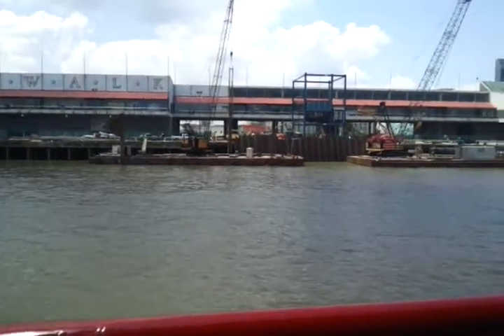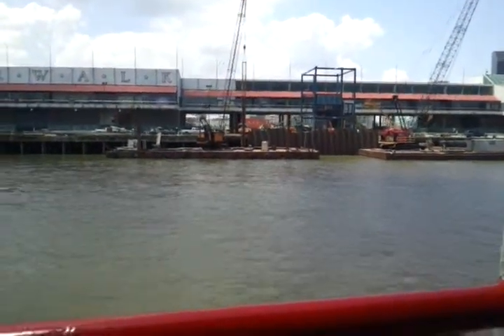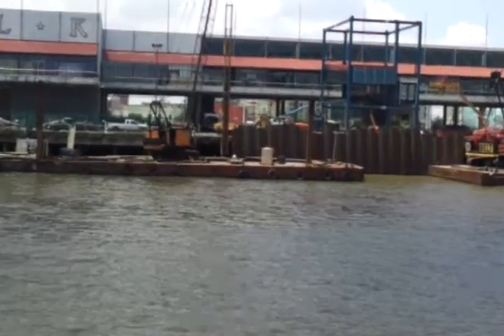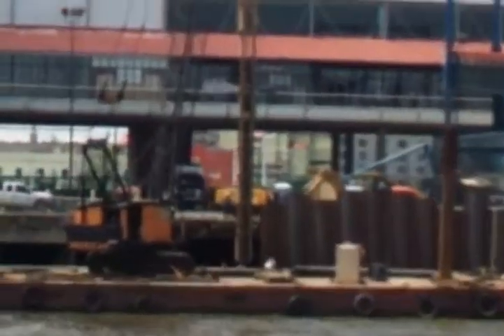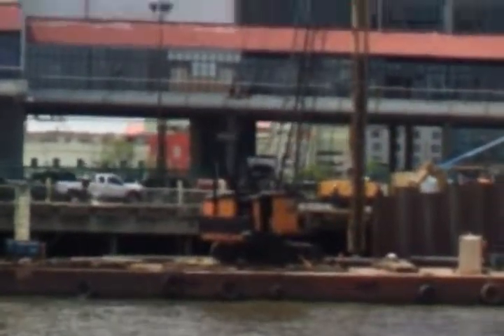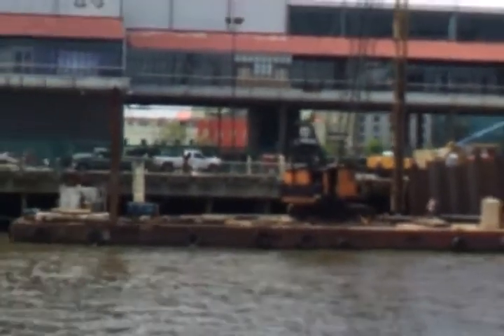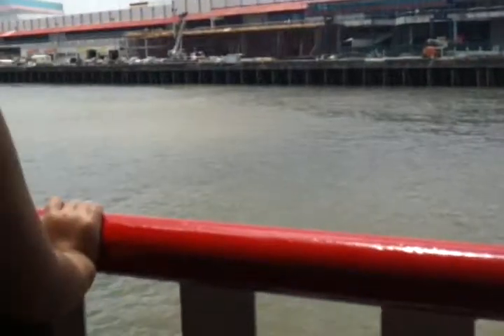Marisa can't help but move to the beat of any drum...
We were aboard a steam boat on the Mississippi in New Orleans and a construction crew was driving pylons into the riverbed with a pneumatic hammer who's beat inspired Marisa to dance.